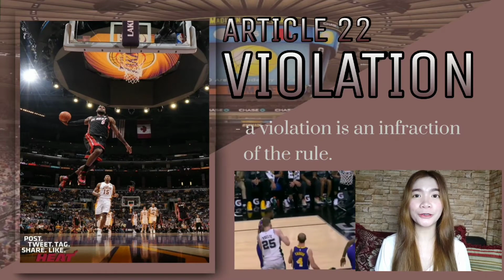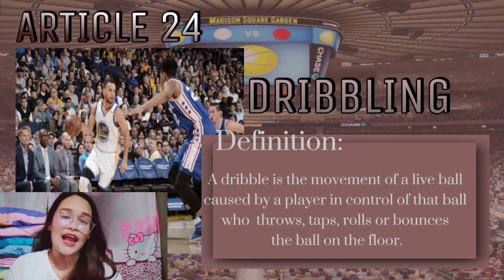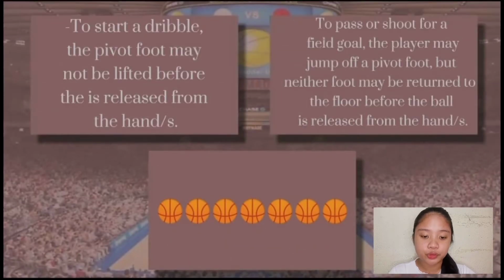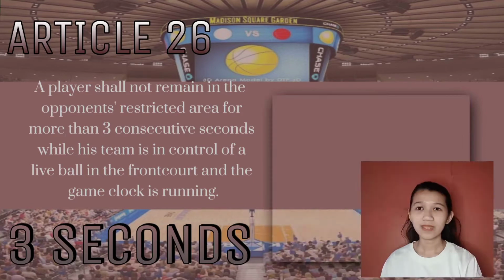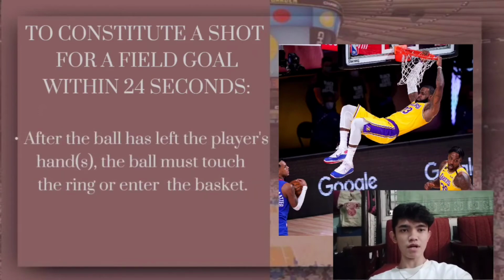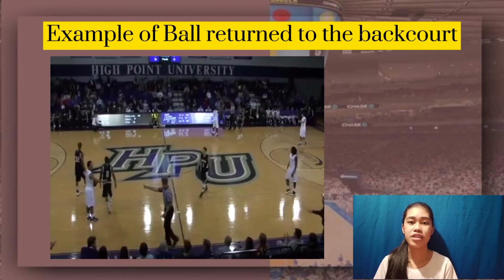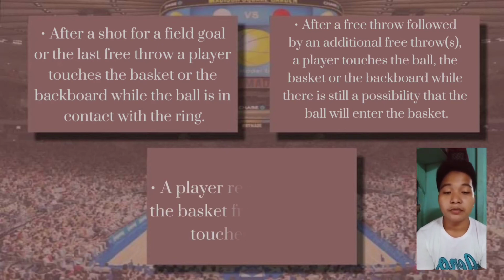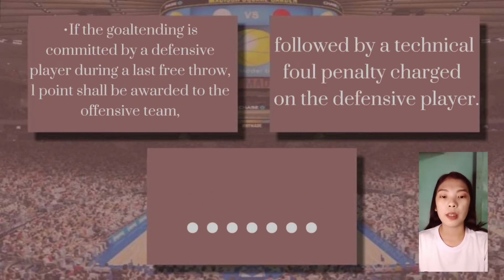GROUP 3 (HRM 2A) RULE FIVE VIOLATION REPORT